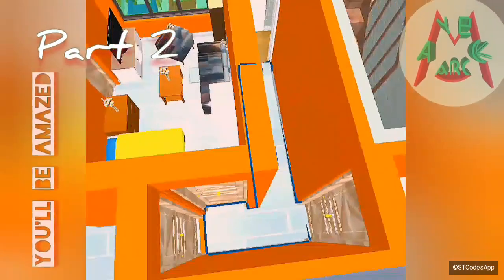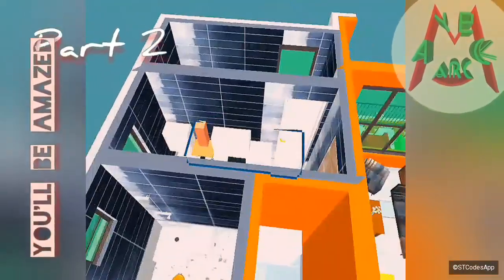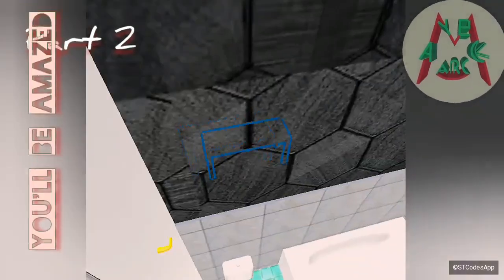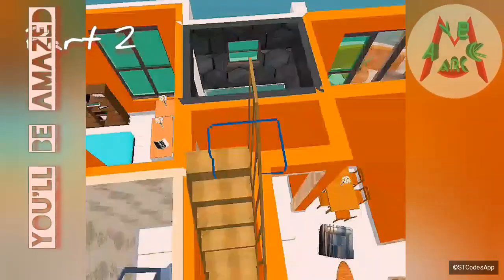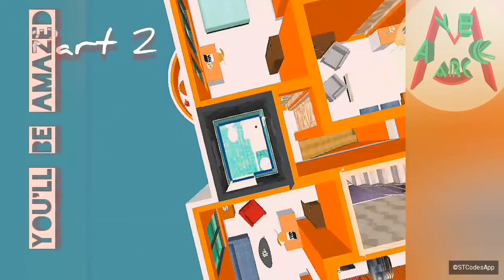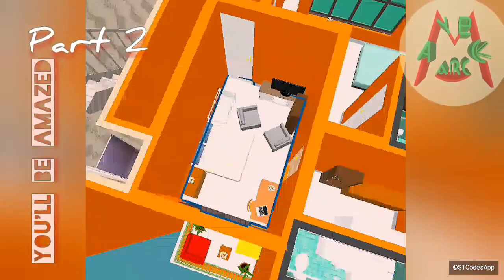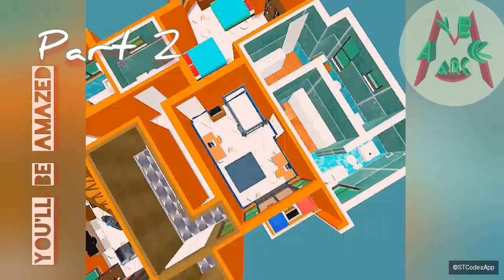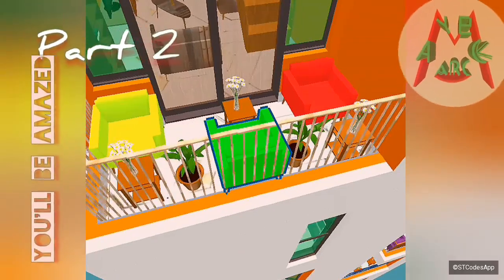RESIDENTIAL APARTMENT FOR HOUSE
for commercial property like this check us through our communication means.